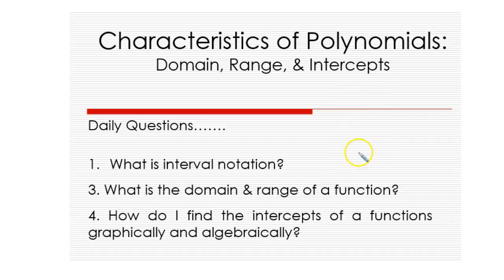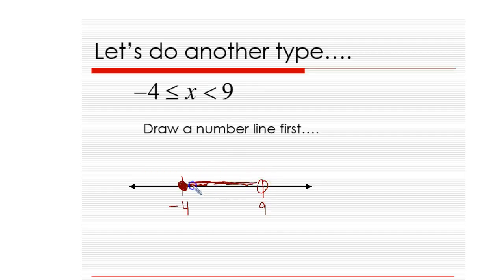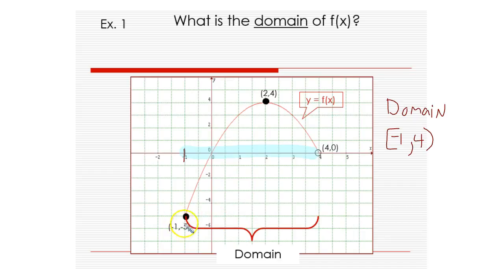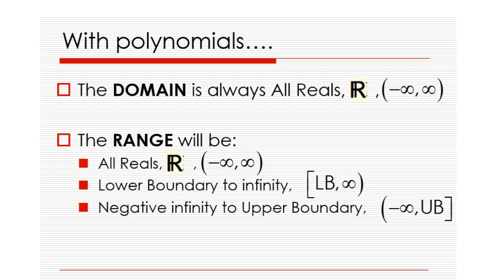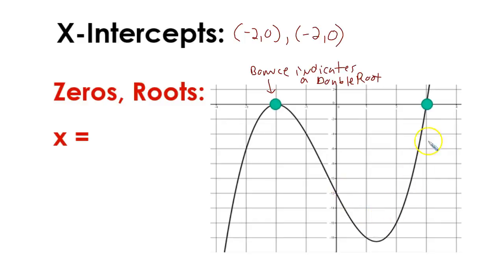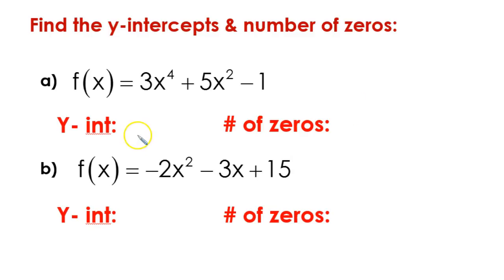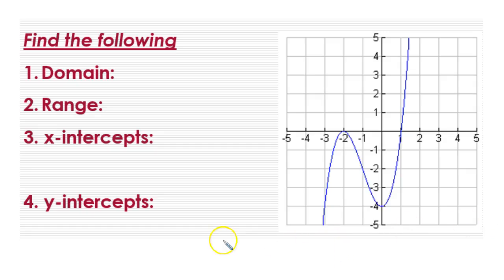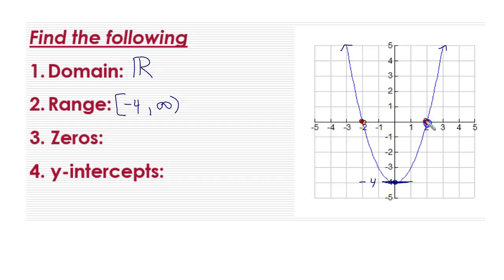Alg 2 - 3A.1 - Char of Poly Func - Domain, Range, and Interc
An introduction to domain, range, and intercepts of polynomial functions.